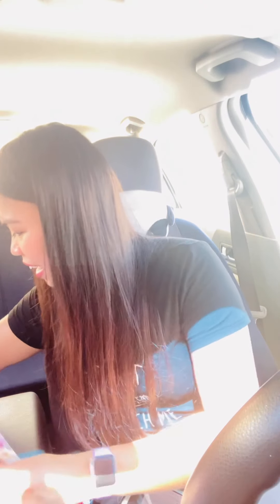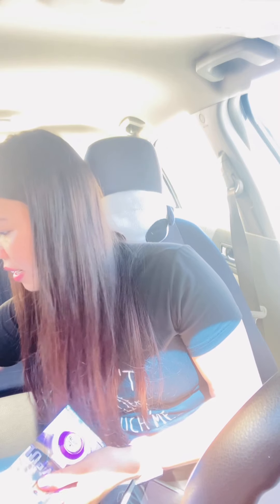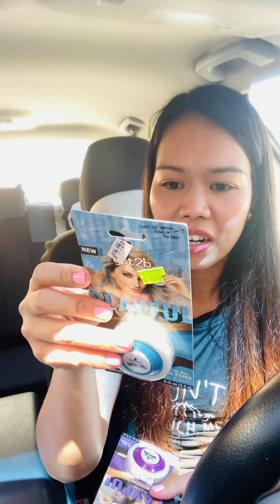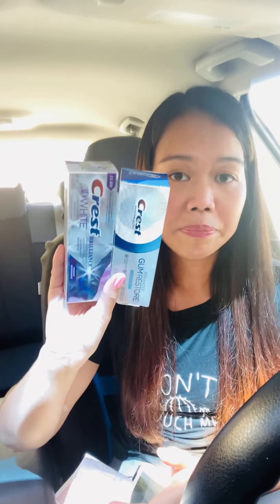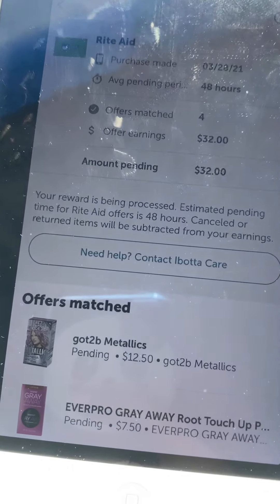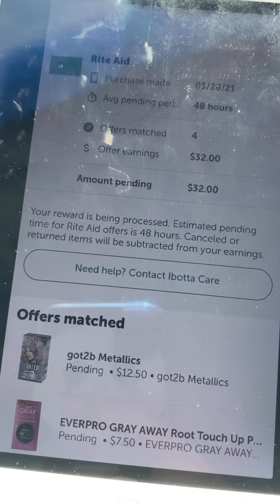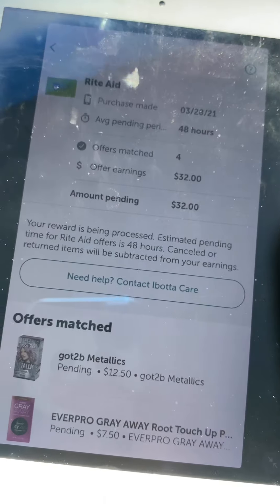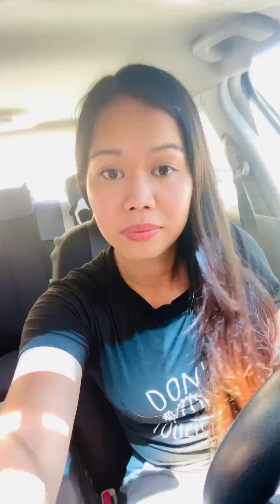Money maker deal at riteaid || I’m back!|| 3/28/2021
Hi all! I’m out shopping today at Riteaid
for some awesome deals this week! Hope this helps you and give idea what to pick up today. Check it out. 💙

Fetch Rewards 👇🏻